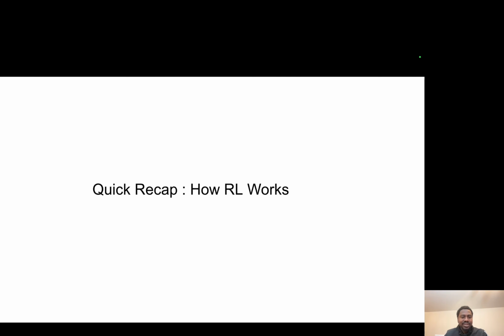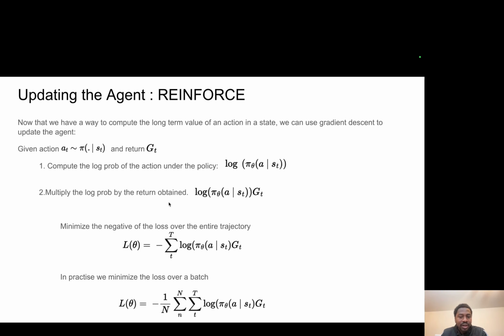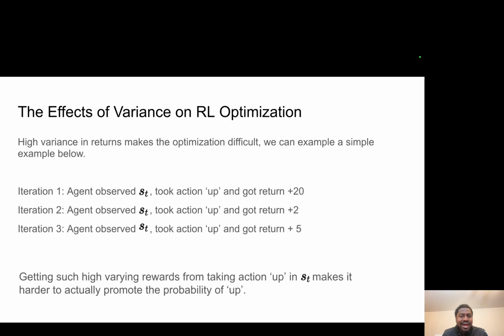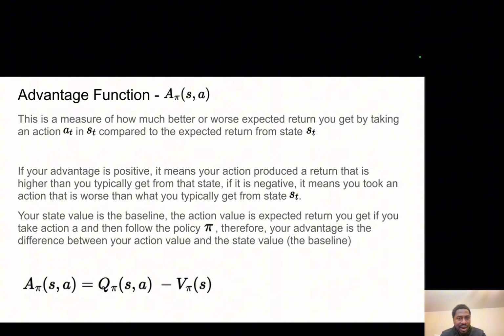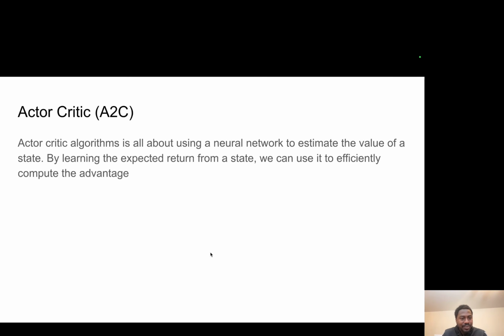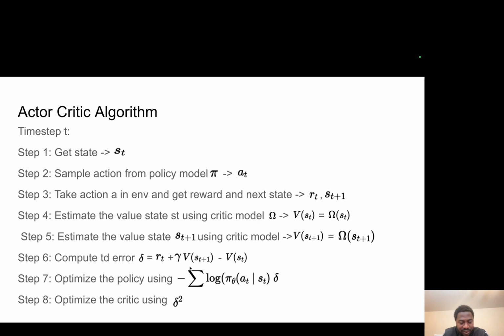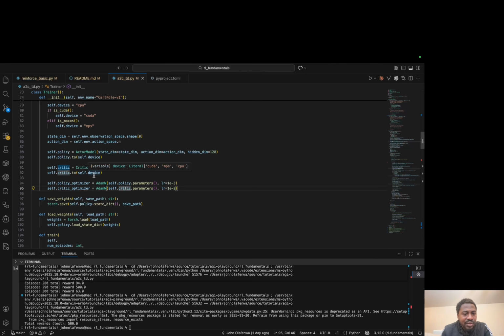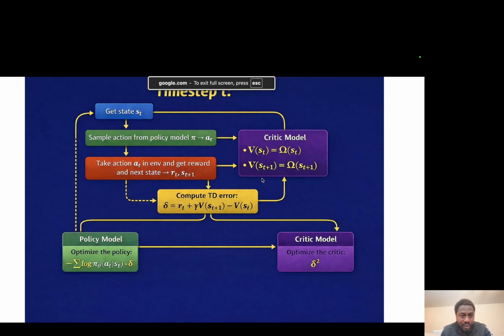Reinforcement Learning Fundamentals - Part 2 - Actor Critic Models (A2C)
RL with actor critic methods. In this video, I explained the challenges with policy gradient methods using full returns and introduced value estimation, advantage functions and actor critic methods.
This is part 2 of a series that will conclude in running RL on LLMs.

Contents

00:00:00 Intro
00:00:48 Recap of RL101
00:08:53 The Variance Problem
00:15:12 Advantage Functions
00:28:33 Code Implementation of A2C